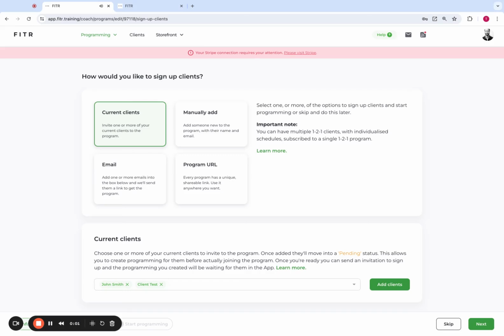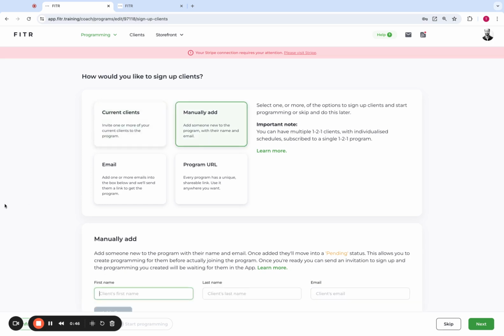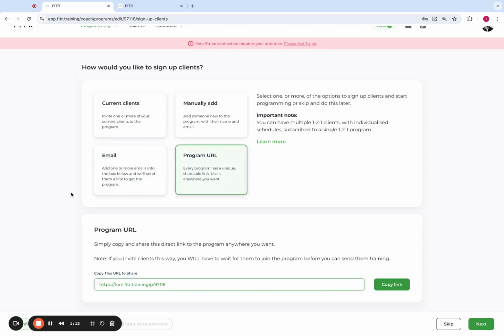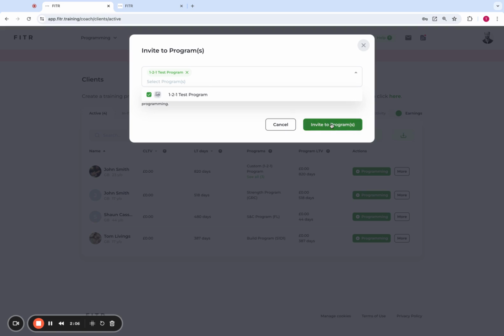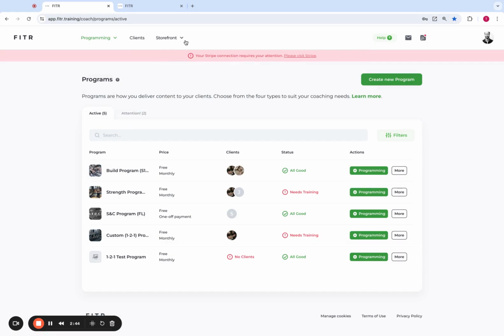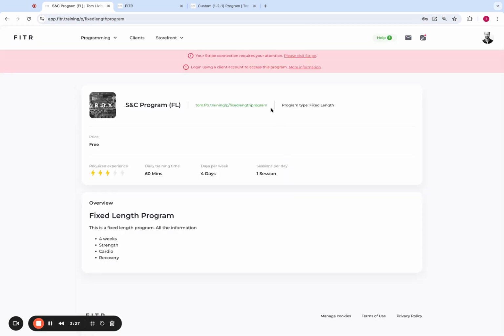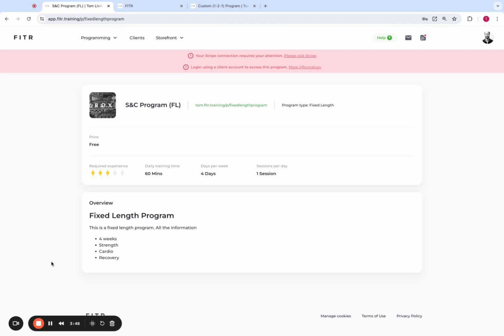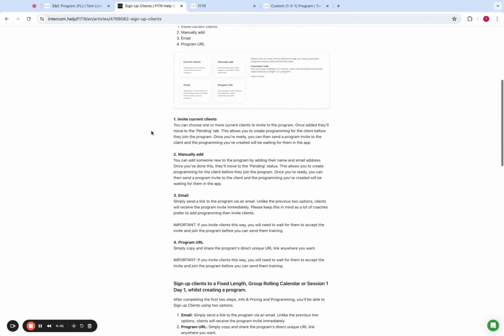Sign Up Clients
Learn how to sign up clients onto the FITR platform.